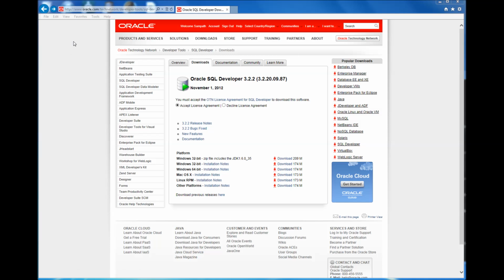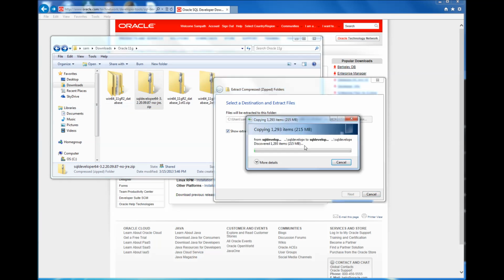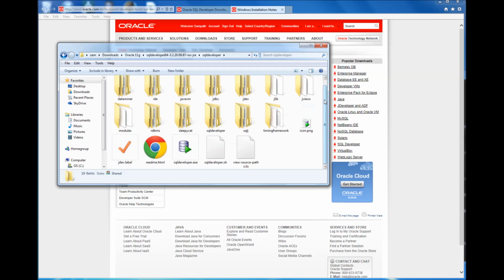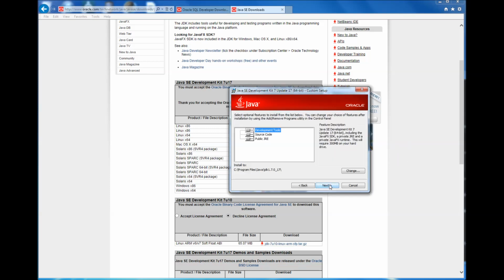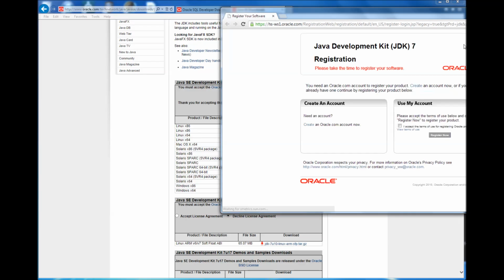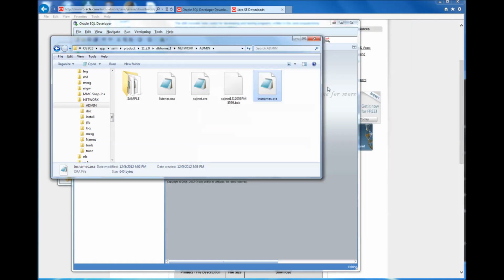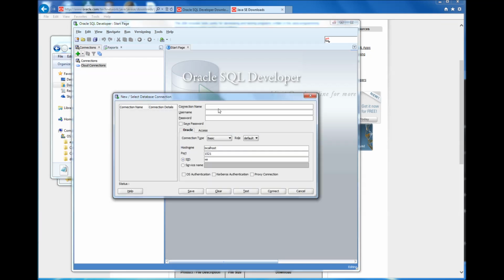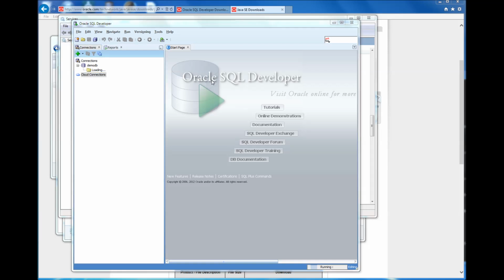How to install Oracle SQL Developer in Windows 7 - Database Tutorial 49 - Oracle DBA tutorial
Video 49 How to install Oracle SQL Developer in Windows 7

How to install Oracle SQL Developer in Windows 7 - Database Tutorial 49 - Oracle DBA tutorial. This video explains about 'How to install Oracle SQL Developer in Windows 7

The concept is as follows:

Download the SQL Developer Software from Oracle's website
You would need to have an account with Oracle.
If you do not have one, you can create one for free.
After the download, install it.
Install it in any folder that you prefer.
During the installation, it will ask for the location of your JDK (Java Development Kit) files
Generally you will find the JDK files under a folder that starts with JDK.
And that folder will be in C:\Program Files\Java

If you do not have one, follow the method explained in the video to download and install JDK
Once the installation of JDK is complete, then complete the SQL Developer installation too.
Then copy the files tnsnames.ora and sqlnet.ora from your ORACLE_HOME\NETWORK\ADMIN folder, where ORACLE_HOME is the folder where you installed the Oracle Software.

For example, in this video, ORACLE_HOME is C:\app\sam\product\11.2.0\dbhome_1
So, I went to C:\app\sam\product\11.2.0\dbhome_1\NETWORK\ADMIN
There I found the files tnsnames.ora and sqlnet.ora

I copied them to C:\Users\sam\Downloads\Oracle 11g\sqldeveloper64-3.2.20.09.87-no-jre\sqldeveloper folder, where I have installed SQL Developer.

Stay in the folder, C:\Users\sam\Downloads\Oracle 11g\sqldeveloper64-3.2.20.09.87-no-jre\sqldeveloper.

Then invoke SQL Developer by double clicking, sqldeveloper.exe file.

This will open SQL Developer application.